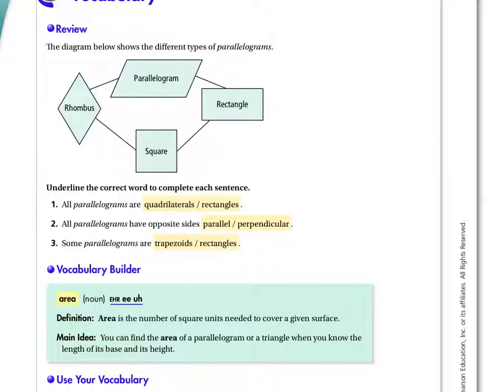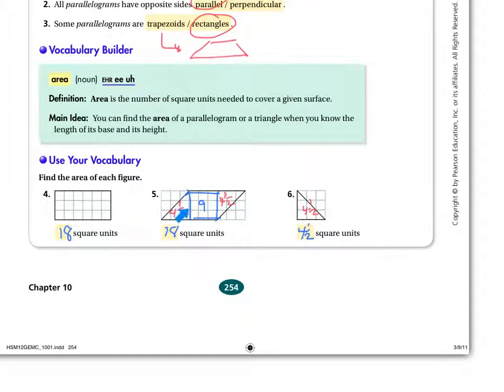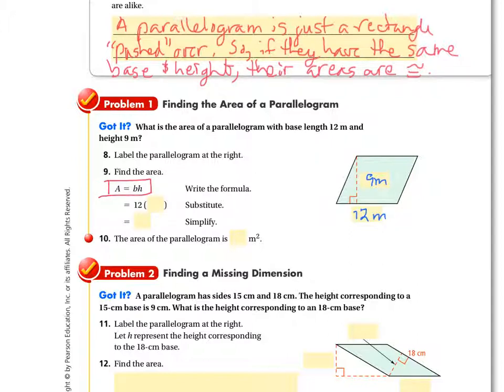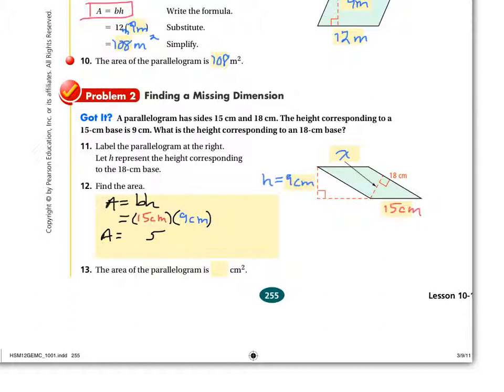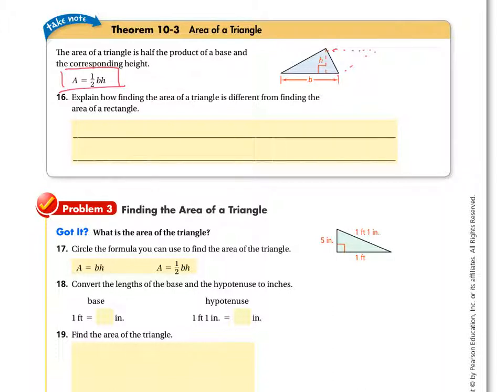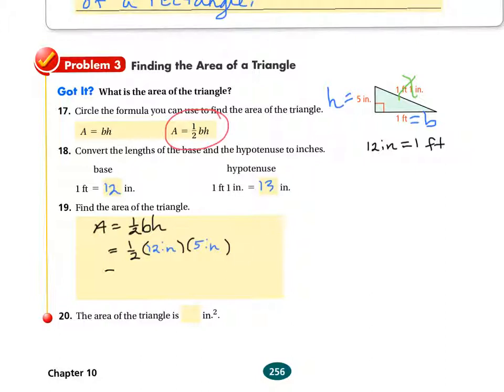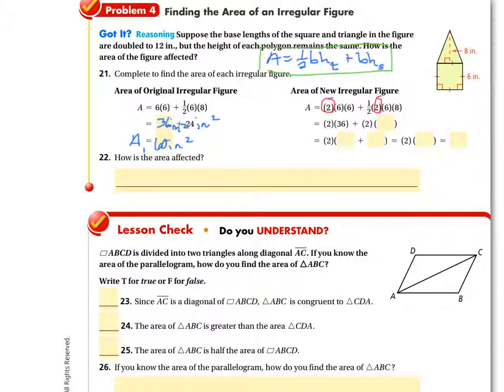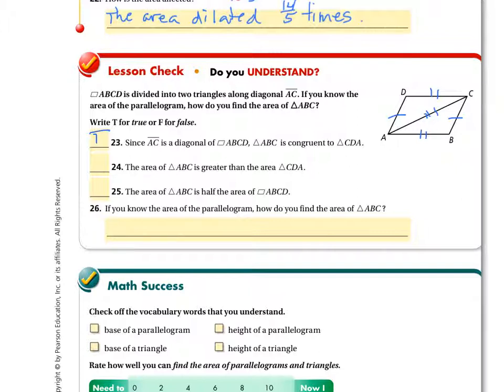Geo 10-1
Pearson, Geometry, Lesson 10-1, Area of rectangles and triangles.